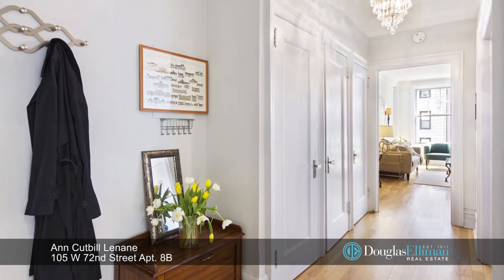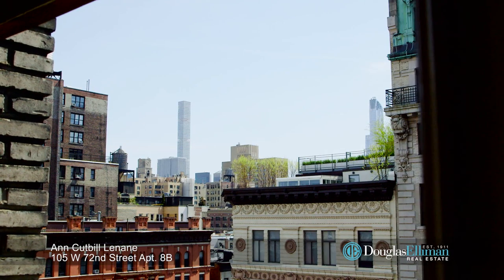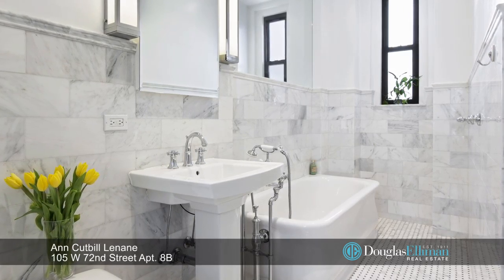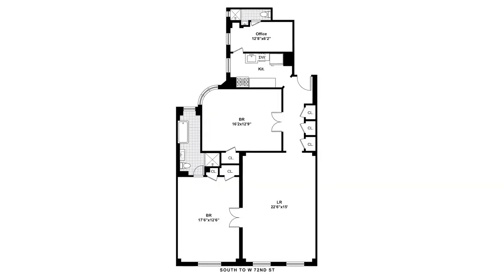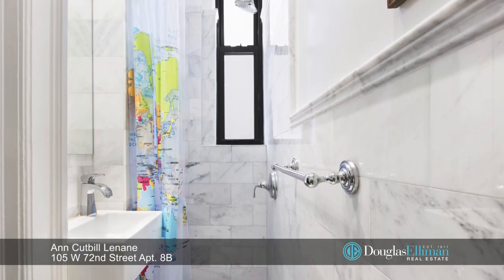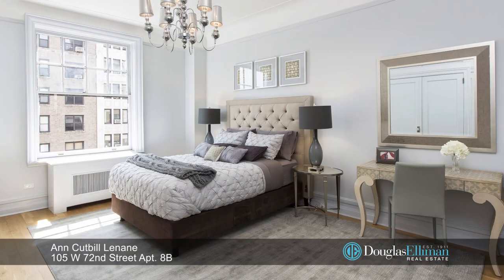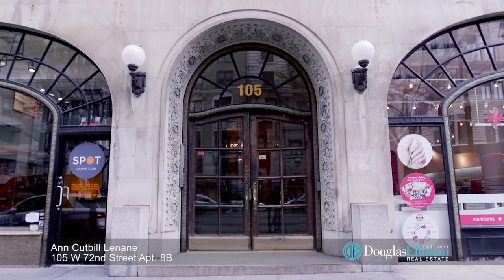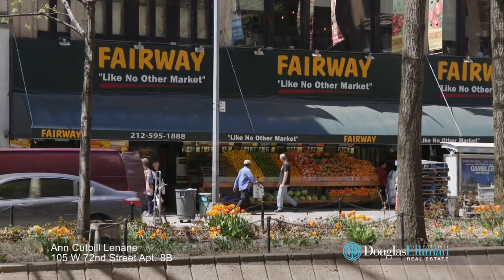105 West 72nd Street, 8B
This sunny, mint, two or three bedroom, two bathroom, prewar CONDO home has soaring ten foot ceilings and is located in the heart of the Upper West Side.

In addition to the spacious, south-facing living/dining room, this flexible layout offers two bedrooms plus a third or home office. Also, what is currently used as the second bedroom can be used as a large formal dining room with a charming bay window.

The sunny master is accessed through lovely French doors and has a luxurious en-suite, marble bathroom with separate stall shower and oversized tub.

The windowed kitchen and second bathroom have also been renovated, and off of the kitchen you will find the office or small third bedroom with built-in bunk bed.

105 West 72nd Street is a pet friendly condominium located on the corner of Columbus Avenue and offers a live-in super, a part-time doorman (10-6pm M-F) and laundry room. This unbeatable location offers convenience to Lincoln Center, Central Park, two subway hubs and parking, plus fabulous restaurants and shopping such as Trader Joe's, Citarella, Fairway and even Bloomingdale's. Please note: No Washer/Dryers allowed.